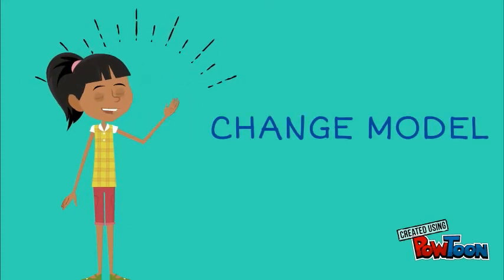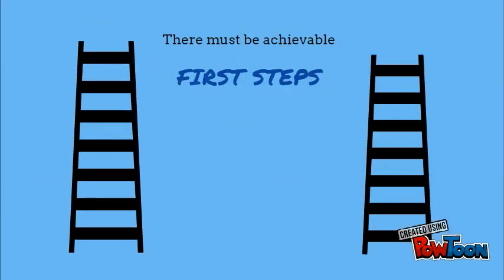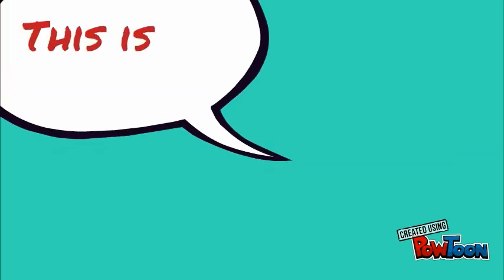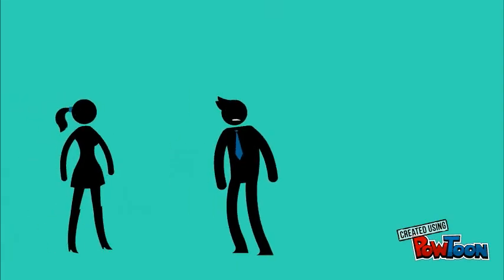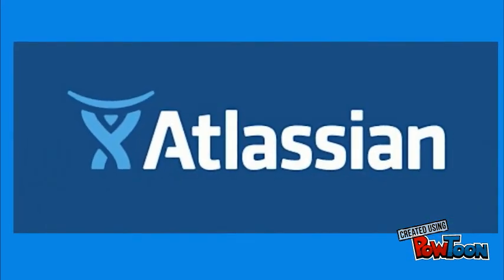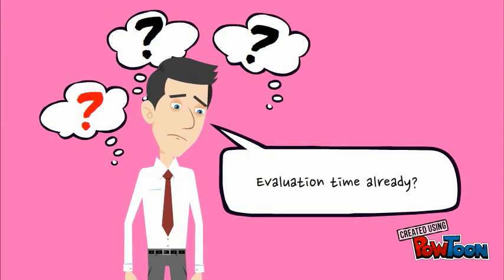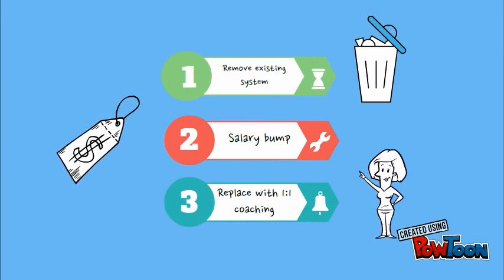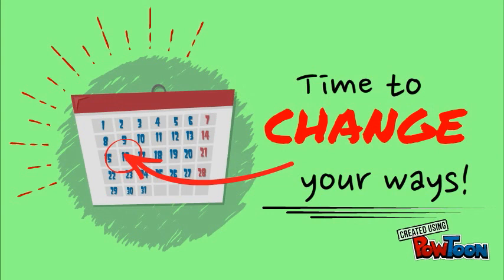What is the Change Model?